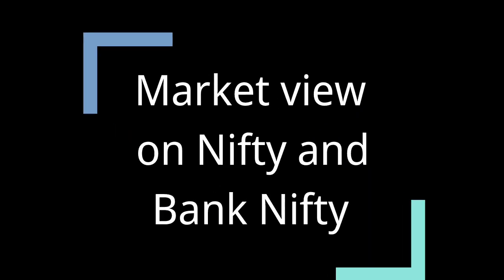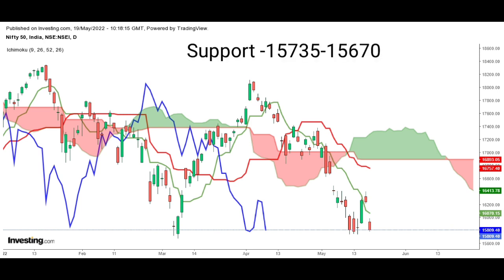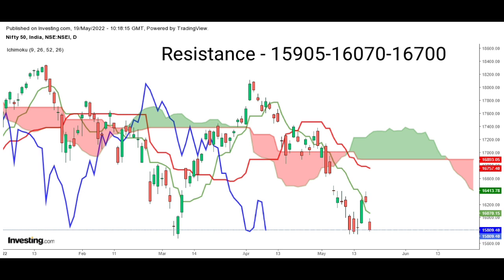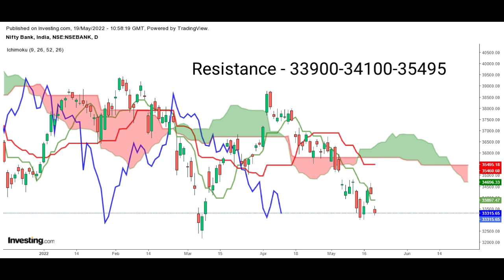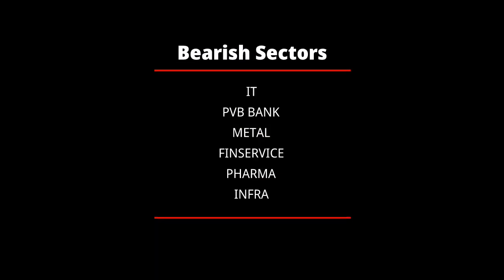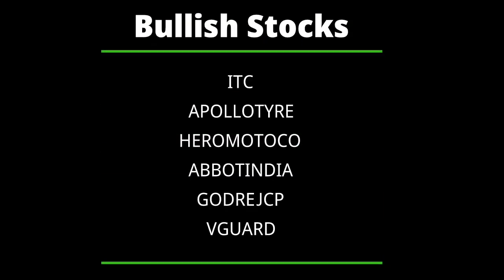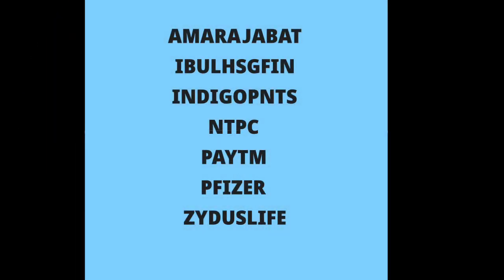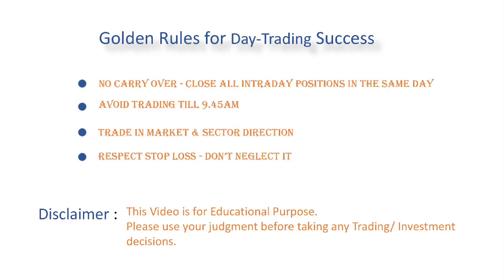Market in Minutes - 19-MAY-22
• WealthUp provides FREE financial planning, Mutual fund, Equity investments as well as Health & Term Insurance products based on Individual goals and needs.
• We also offer Training on Technical analysis based on Inchimoku Cloud and Candlestick.